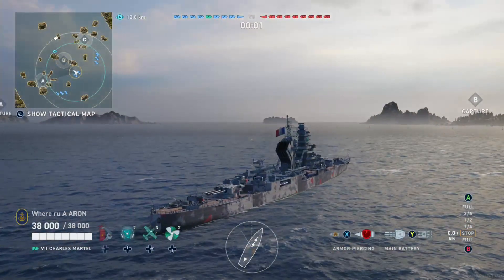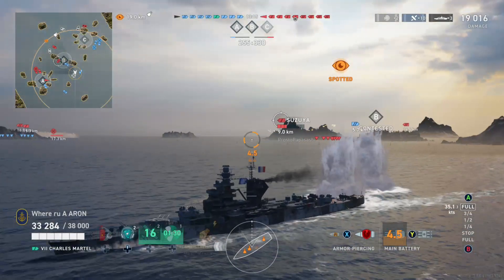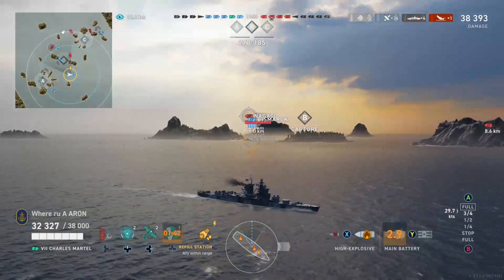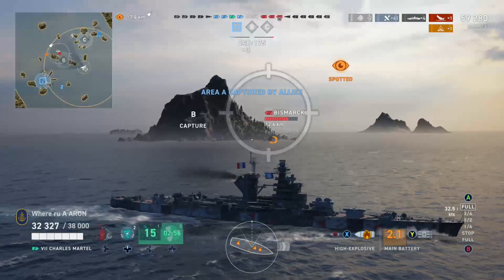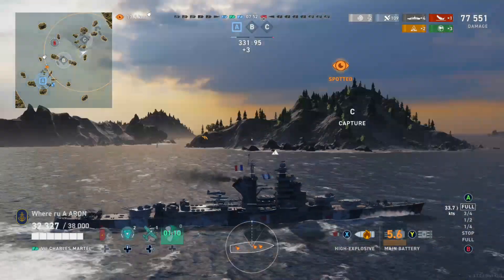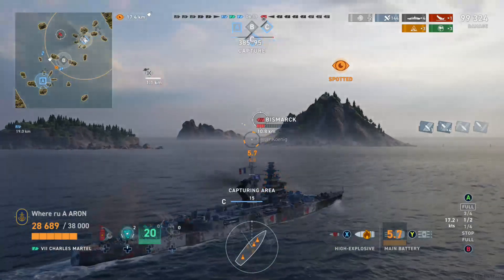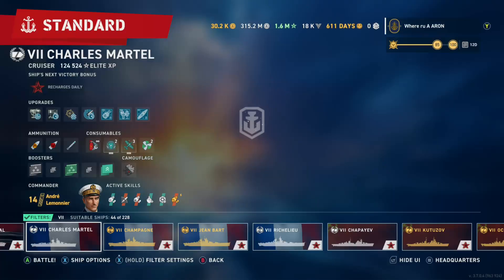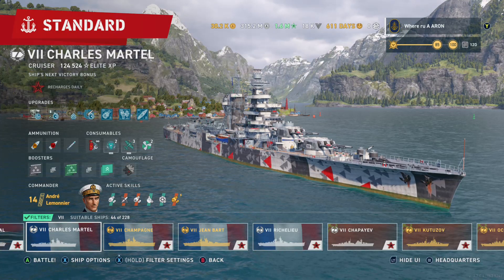Things you need to be looking for each game! How to become a better player in WOWSL!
Thinking about starting a new series going over the things that I constantly see players miss and things you should be thinking about in order to improve! Let me know what you guys think